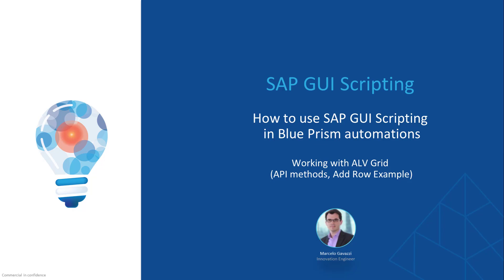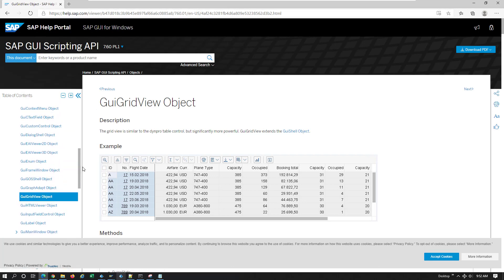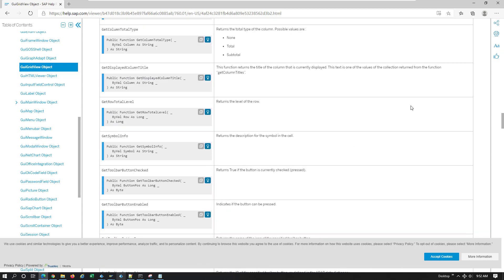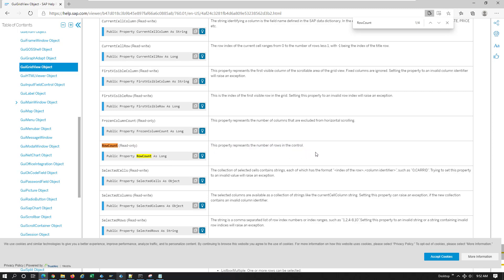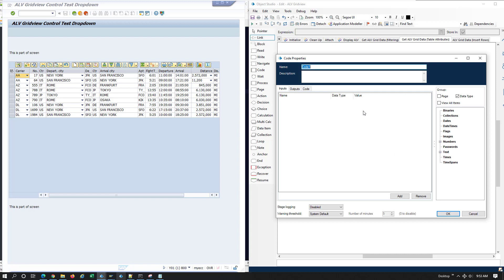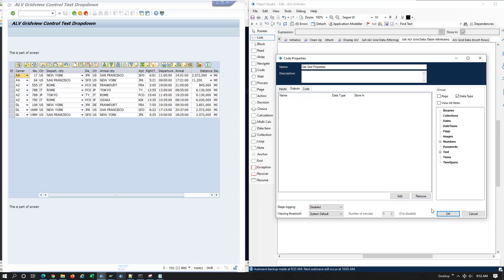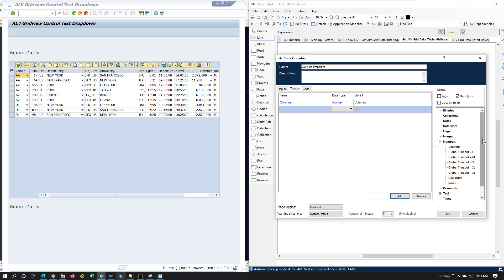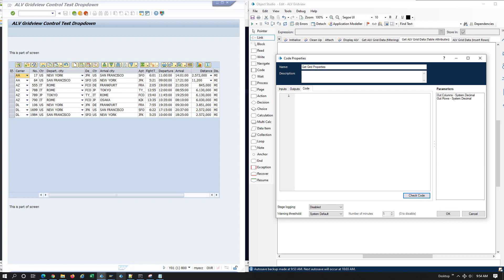Blue Prism ALV GRID Properties, Methods, & Controls: Insert Row Example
In this video, we demonstrate how to use the SAP Script Recorder to generate Visual Basic code that can be used in a Blue Prism code stage.

For more information or if you have any questions, please visit and join our Blue Prism Community